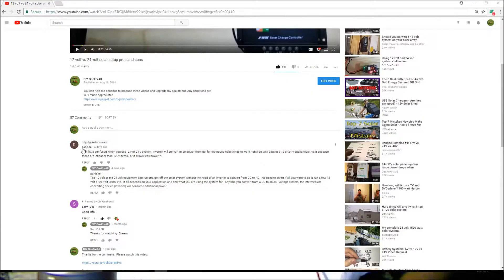Q&A - Why Use 12 volt or 24 volt appliances in solar setup, instead of 120 volt appliances?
In this video, I am answering a question that was asked by a viewer as to  why do I use 12 volt or 12 volt appliances, if I can convert the DC to AC and use 120 volt appliances.